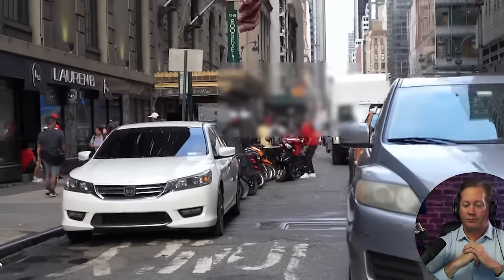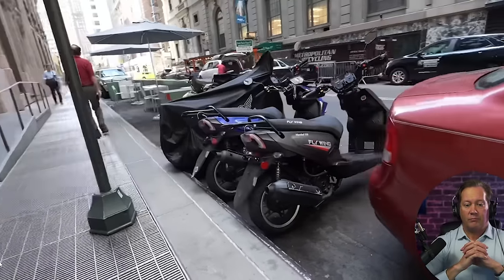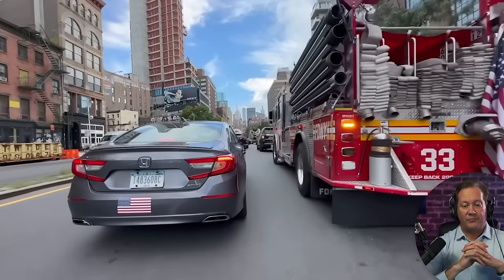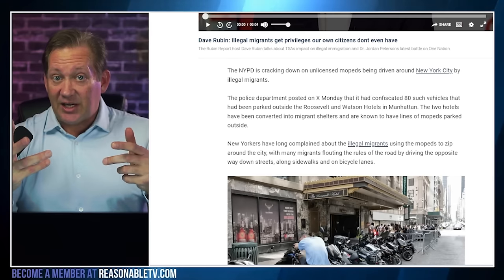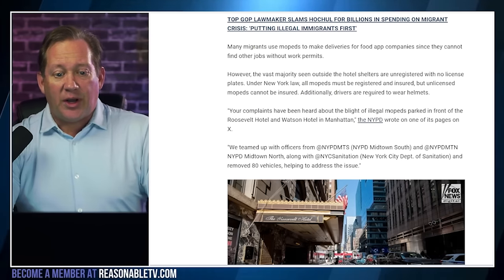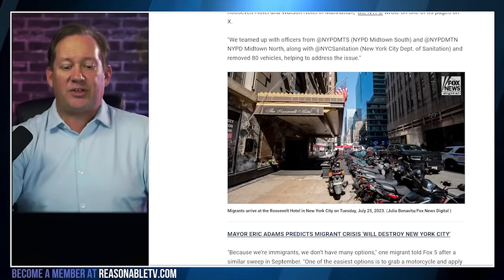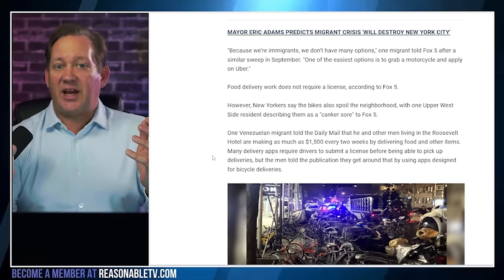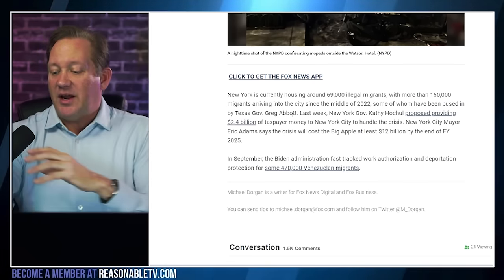NYPD Seizes 80 Unlicensed Mopeds from Migrants at Roosevelt and Watson Hotel Shelters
In New York City, a concerning trend has emerged involving unregistered mopeds used by migrants for food delivery jobs. The NYPD recently impounded 80 such mopeds outside the Roosevelt and Watson Hotel shelters, spotlighting a complex issue intertwining illegal migration and underground economic activities. Many migrants, unable to legally work due to the protracted asylum process, are resorting to food delivery as a source of income. However, they face challenges such as renting mopeds and digital identities for app-based delivery platforms, since they lack valid work authorization and social security numbers. This situation has given rise to an underground market in Manhattan, where migrants pay to use others' Uber Eats accounts and scooters. The cost of scooter rentals is high, and many migrants are left with minimal earnings after covering these expenses. This phenomenon raises questions about the legality and safety of these practices, as unregistered mopeds pose risks to both riders and the public.

𝗧𝗜𝗠𝗘𝗦𝗧𝗔𝗠𝗣𝗦
00:00 - NYPD impounds mopeds
02:24 - Migrants rent scooters
05:09 - Scooter rental economics
07:16 - Scooters facilitate deliveries
09:33 - Migrants flout traffic rules
11:52 - Scooter registration required
14:00 - Asylum seekers' challenges
16:05 - Scooters disrupt neighborhoods
18:21 - Bicycle delivery workaround
20:35 - Sanctuary city budget strain
22:53 - Illegal immigration realities
24:19 - Scooter issue ongoing

💬 𝗝𝗢𝗜𝗡 our 𝗙𝗥𝗘𝗘 Discord Community! Share stories, chat with fellow enthusiasts, and stay in the loop